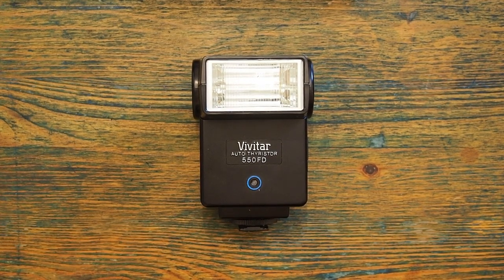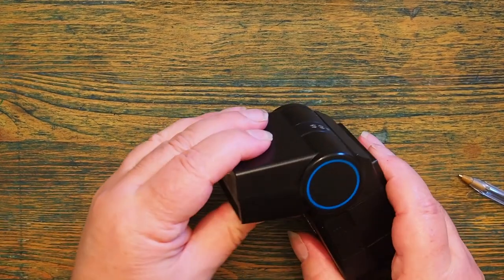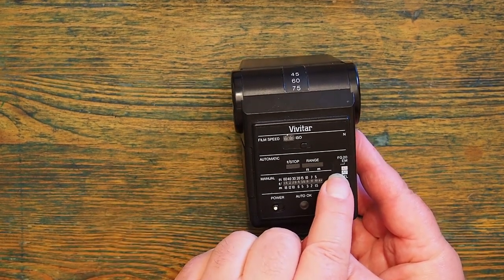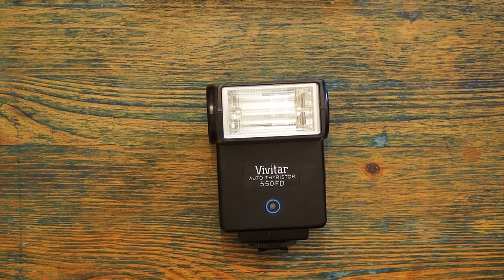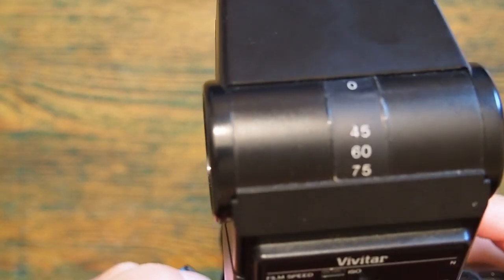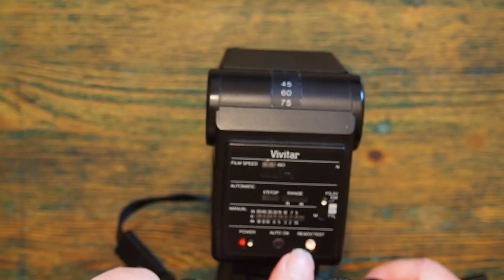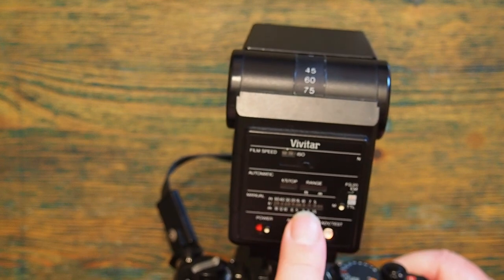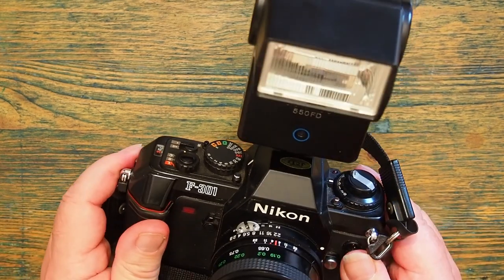Vivitar 550fd Auto Thyristor Flashgun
Nikon dedicated Visitor 550fd flashgun from around 1980.